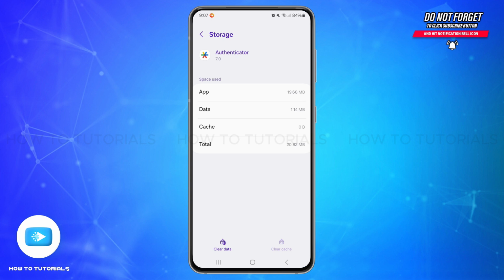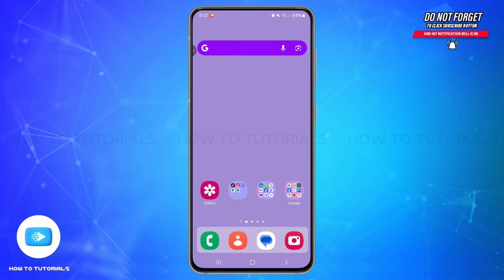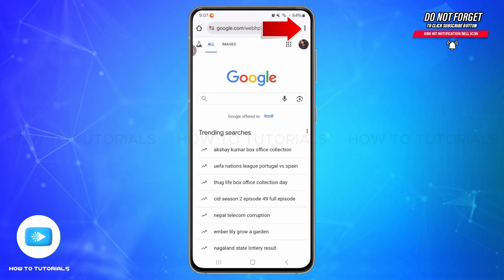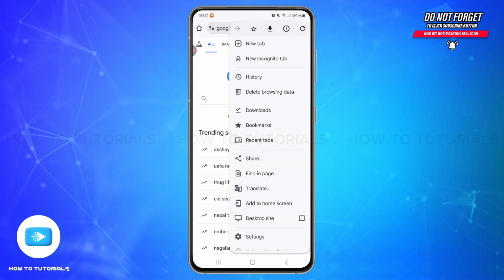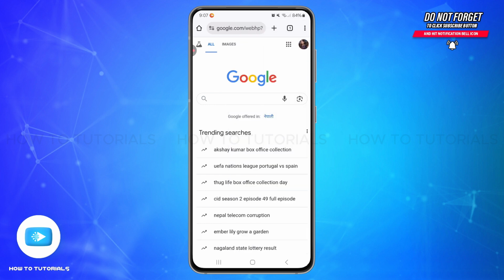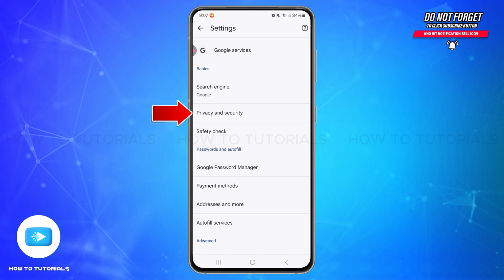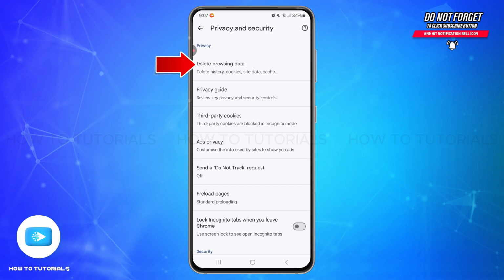How To Clear Cache On Android 2025 | Free Up Space & Improve Phone Performance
"How To Clear Cache On Android 2025 | Free Up Space & Improve Phone Performance" - A Video Guide by How To Tutorials.

Is your Android phone slowing down or certain apps not working properly? Clearing the cache can help fix glitches, free up storage, and boost your device’s performance. In this video, we’ll show you how to clear the cache for individual apps and system-wide on your Android device in 2025.